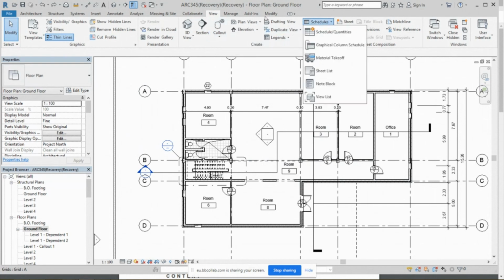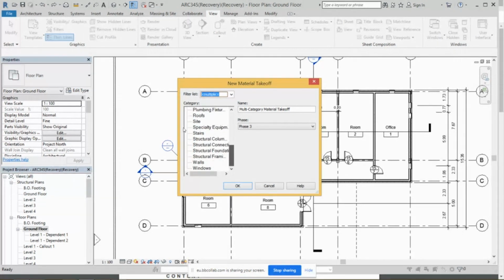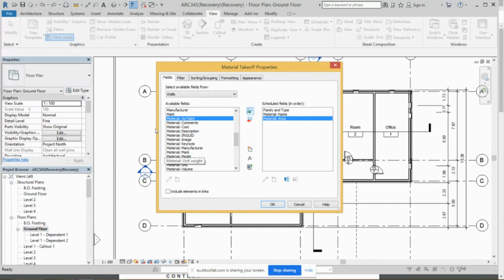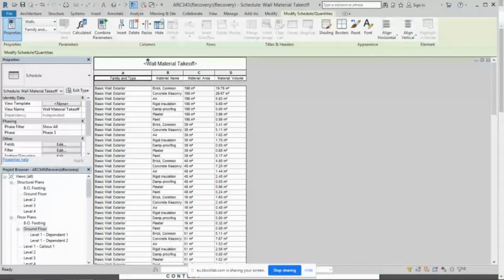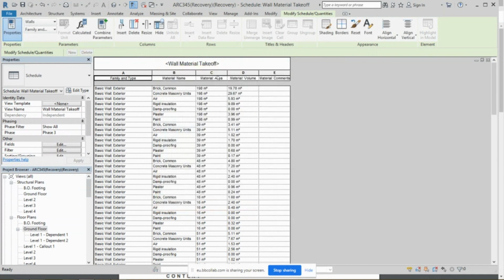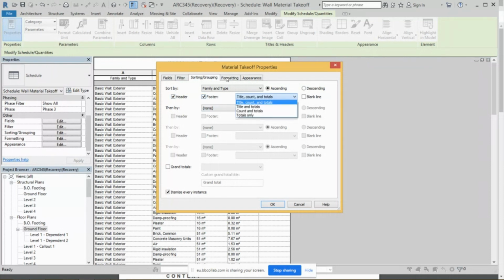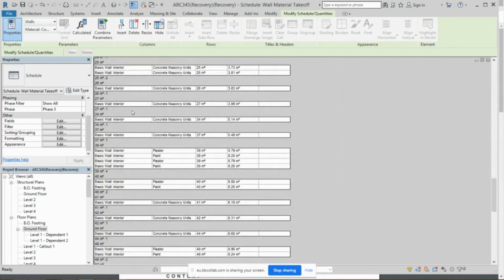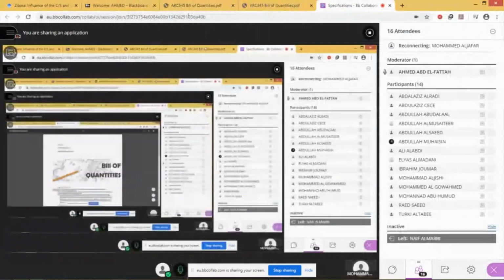Quantify materials using material takeoff for working drawings in Revit